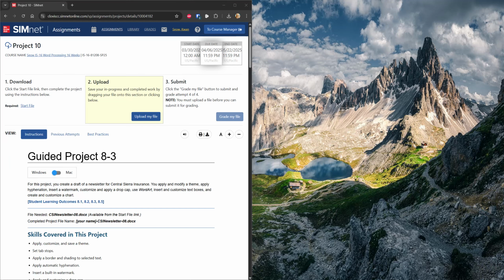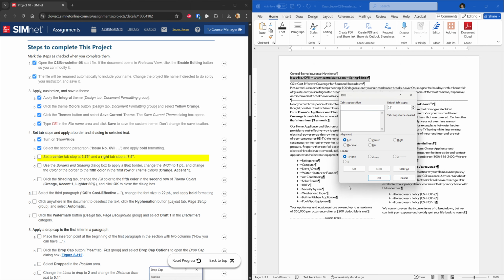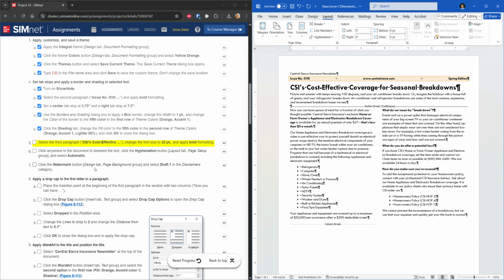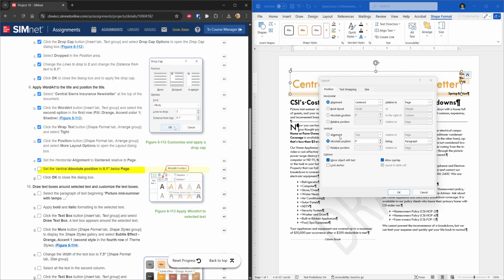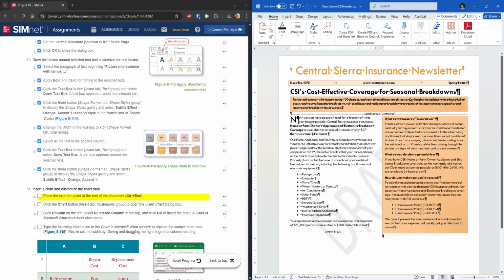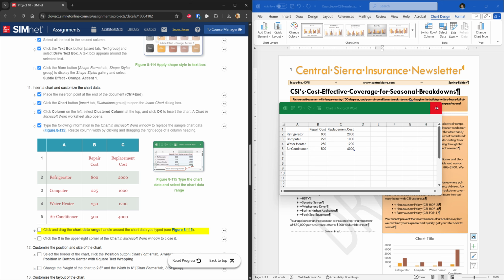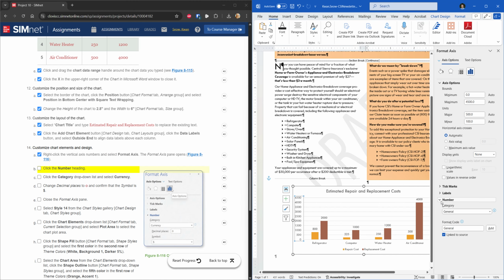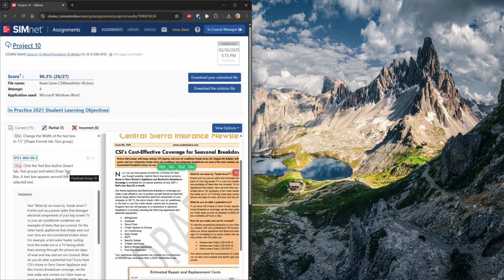IS 16 Project 10 Guide